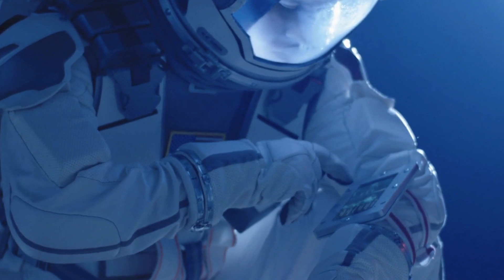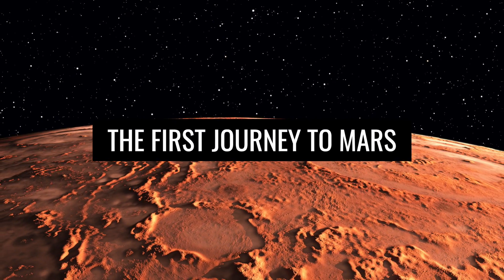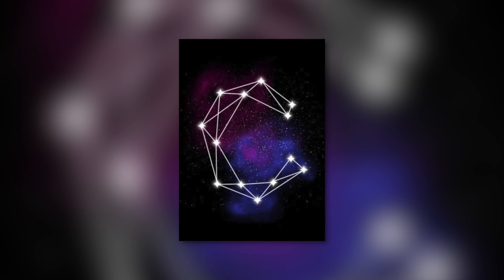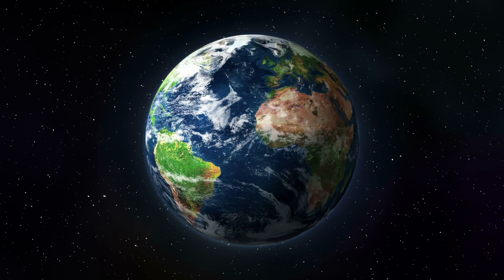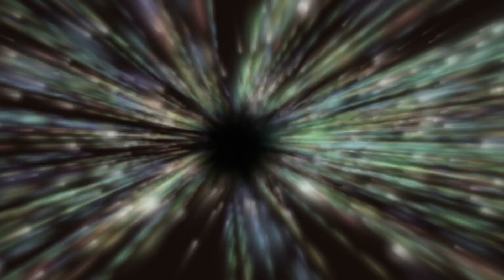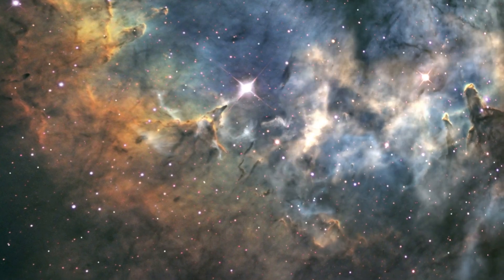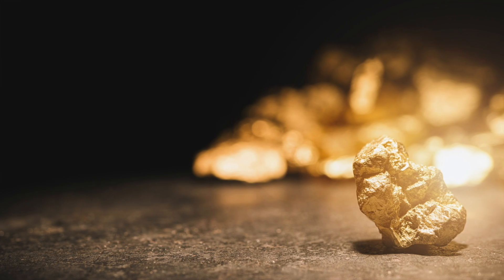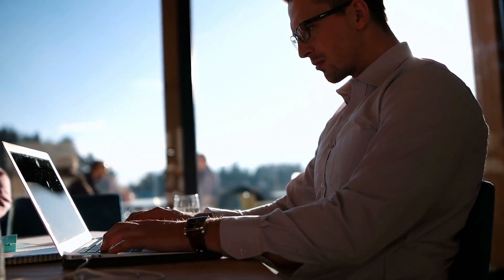10 Recent Space Discoveries That Scientists Can't Explain!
The universe - endless expanses, full of surprises and ever new events. This month, the news of new sightings, mysterious apparitions and fascinating events have once again come thick and fast. We now present to you the most recent and amazing discoveries of the scientists.